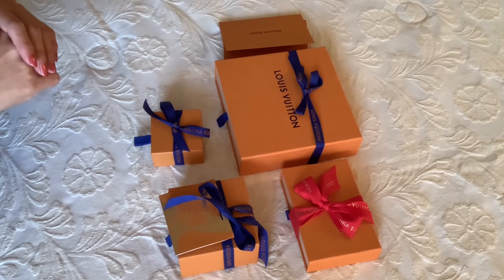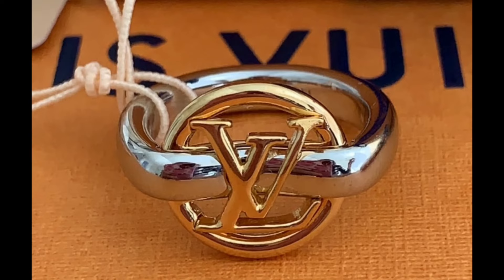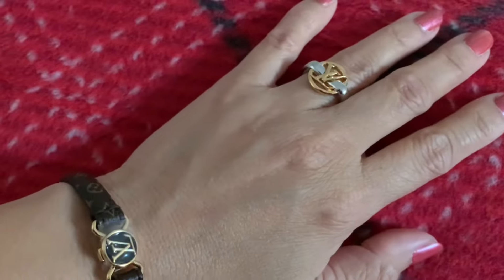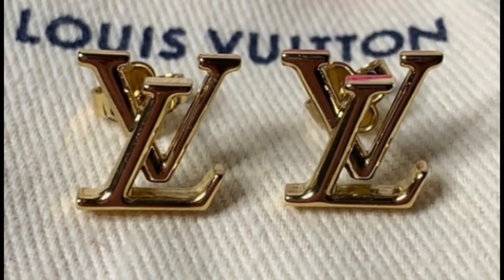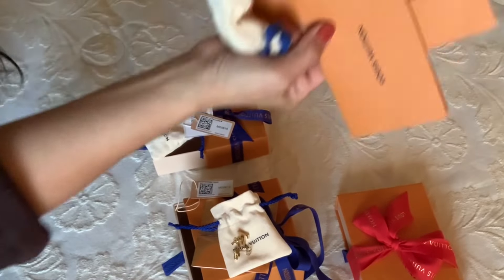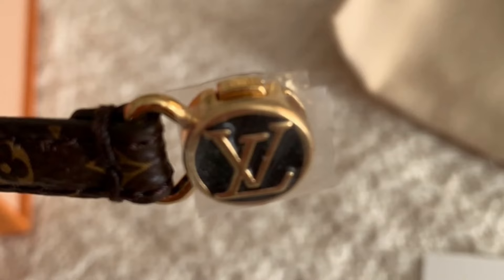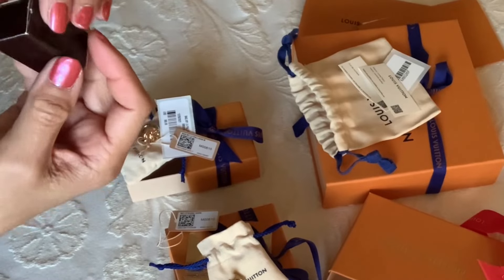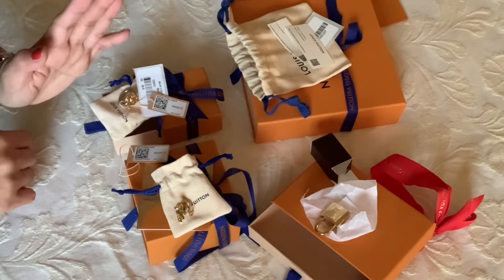Louis Vuitton Unboxing 2022 | Louis Vuitton Clic LV Bracelet | My LV Ring | LV Iconic Earrings